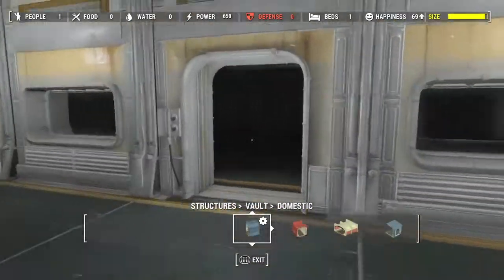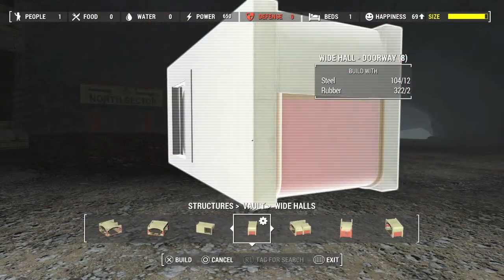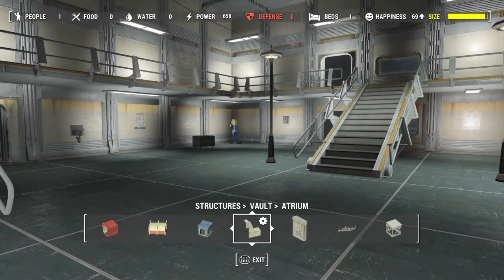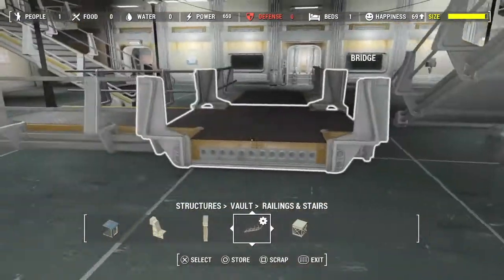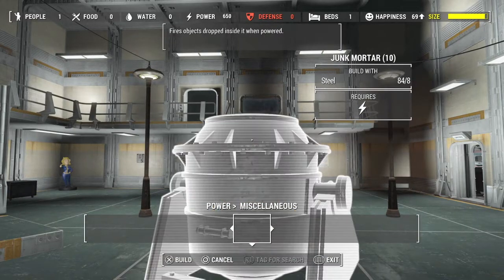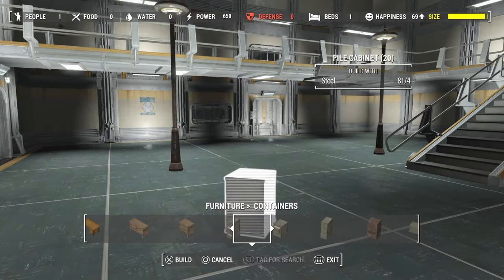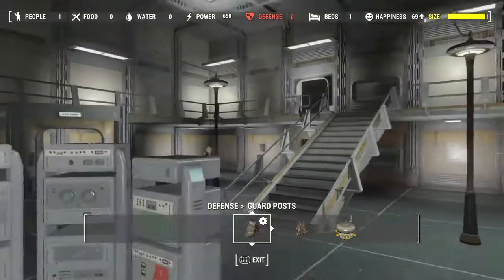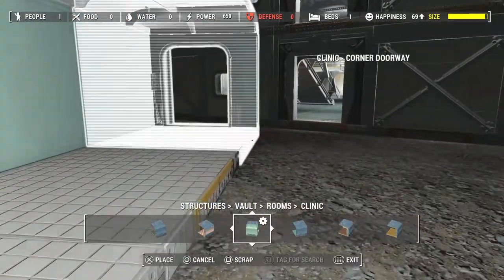FALLOUT 4: Vault-Tec Workshop DLC Review/Overview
My discussion and review of the newest add-on for Fallout 4.